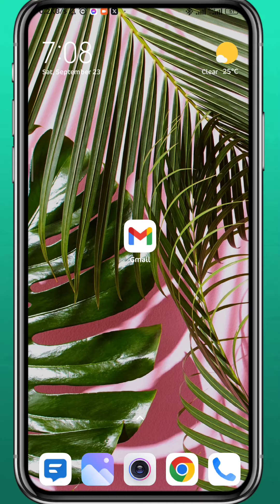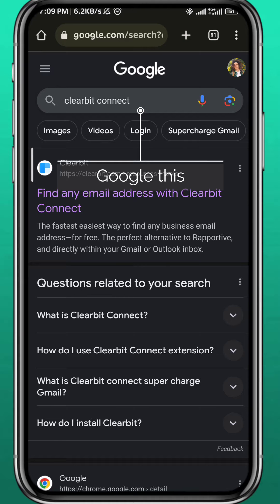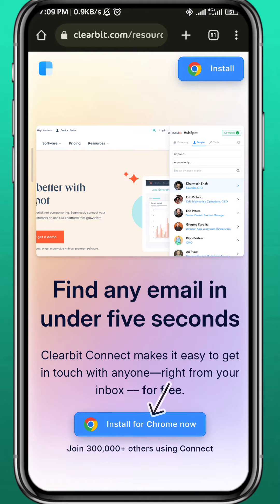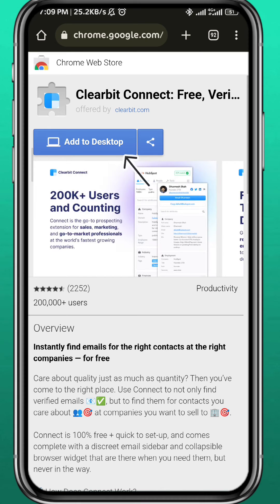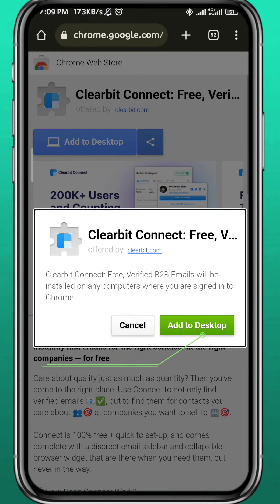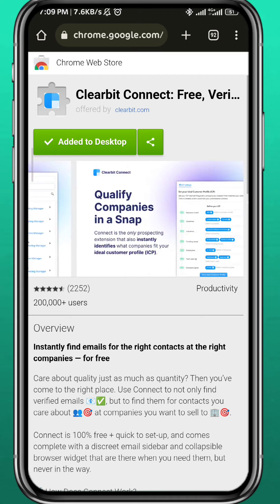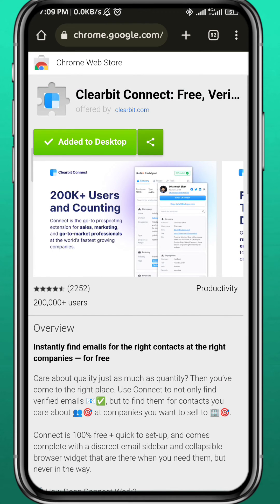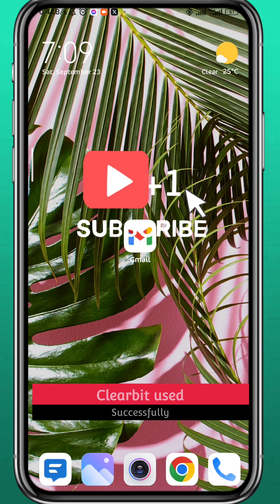How To Use Clearbit Connect In Gmail